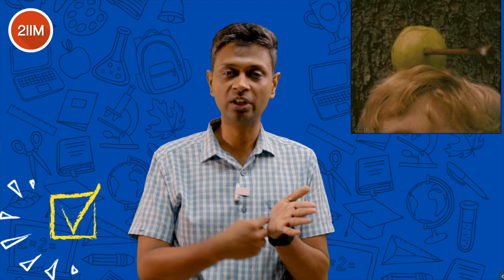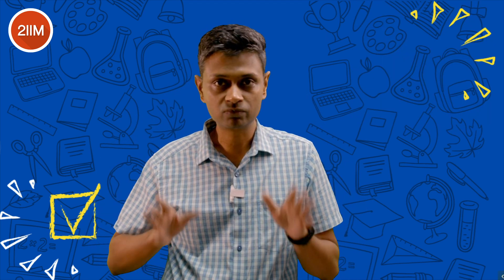How to Score 99%ile in Quant | Quant High %ile Strategies | CAT 2023 | 2IIM CAT Preparation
Hello folks!
With only 54 days to CAT, here is a video that can definitely help you get a high percentile in Quant!

Best Wishes!